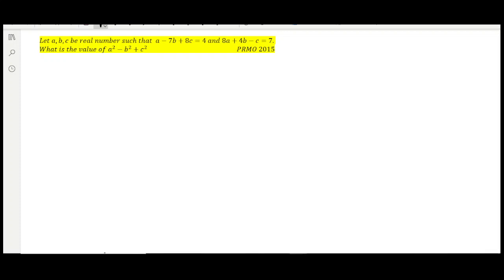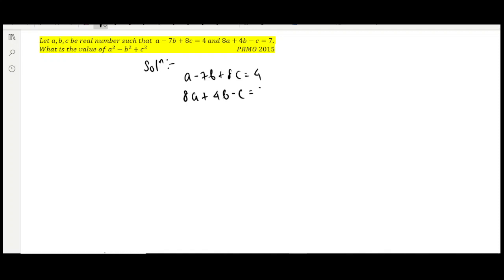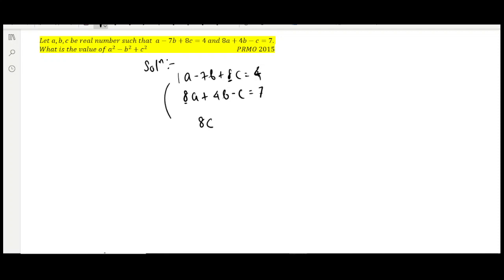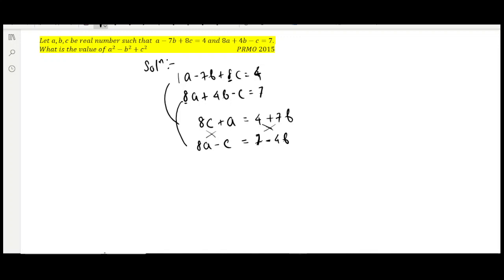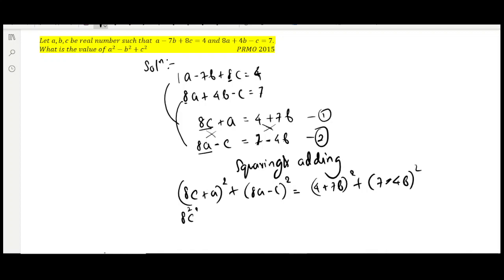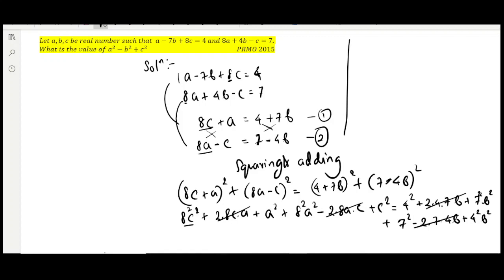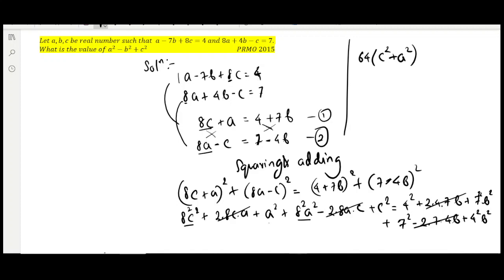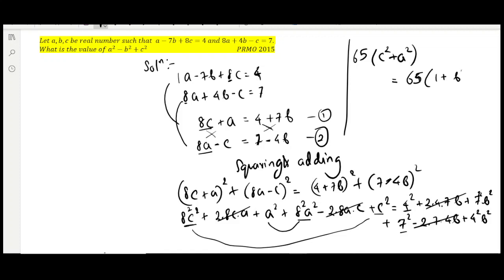Polynomials | PRMO 2015 | IOQM | Olympiad | JEE